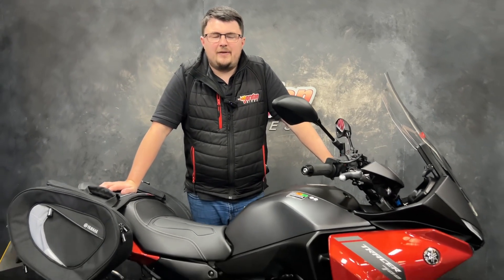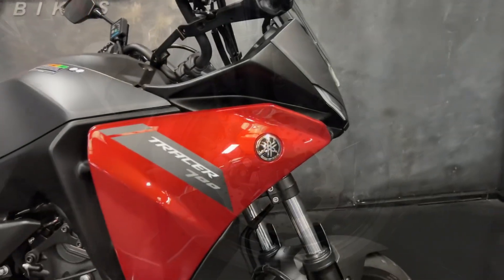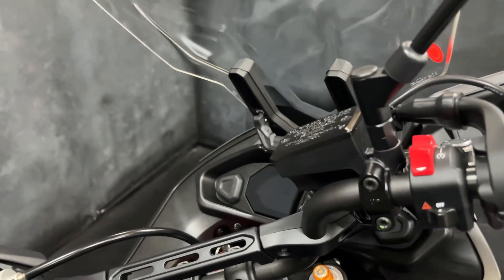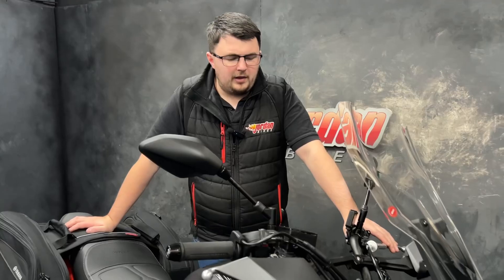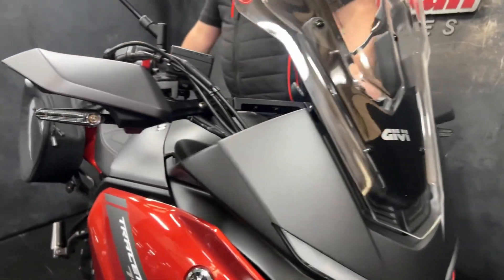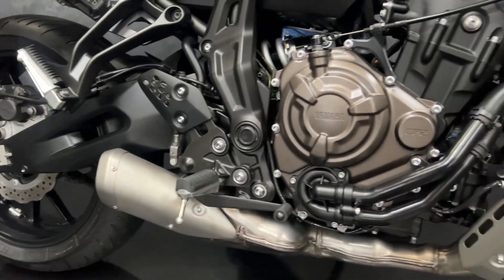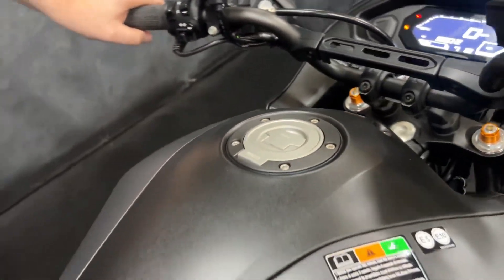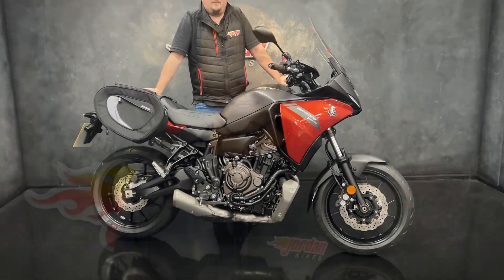For sale- Yamaha Tracer 7 ABS, 2021 "70" plate, 5802 miles-£5490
This is a lovely bike and is the Tracer '7' which replaced the ever popular Tracer 700. It is now Euro 5 compliant yet still retaining its claimed 72bhp. The front end has full LED lighting with R1-esque twin headlights, and it has ABS as standard for added peace of mind. This bike also has a Yamaha comfort seat, Yamaha soft luggage, tall touring screen, and a fender extender. All yours for just £5490